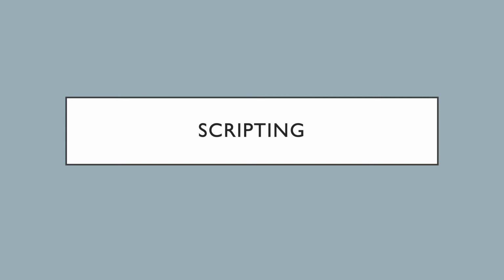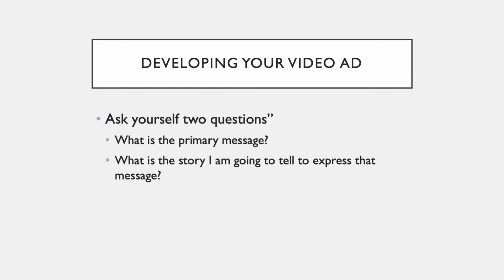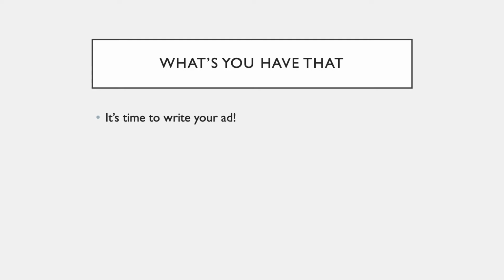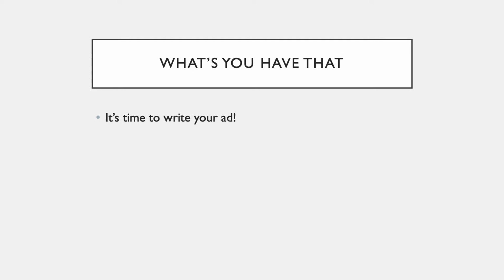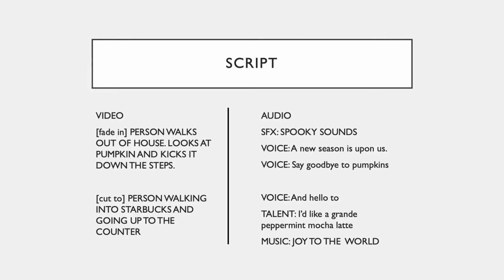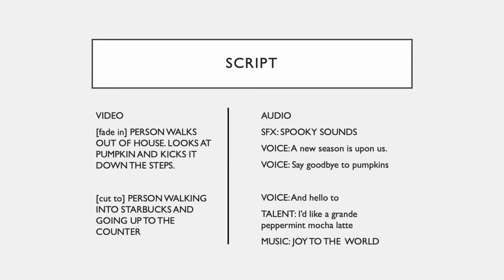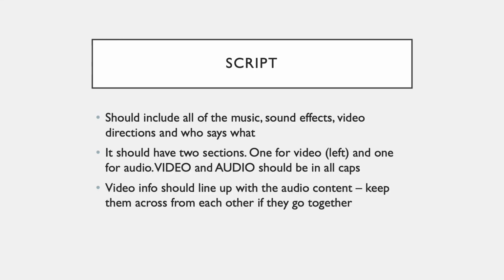ADV Scripting for video ad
This is video 3 out of 3 for the video advertising lecture